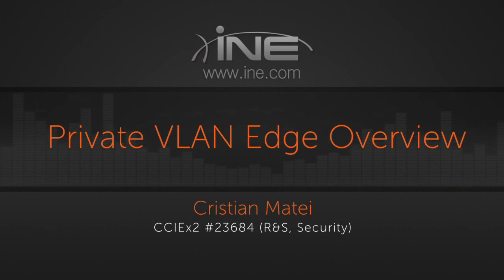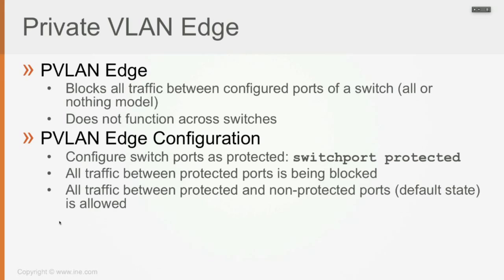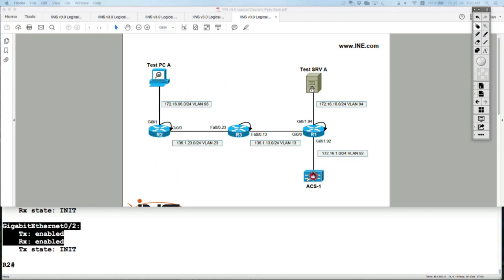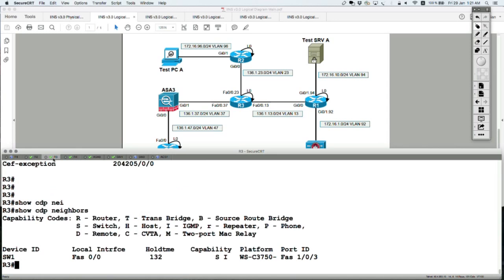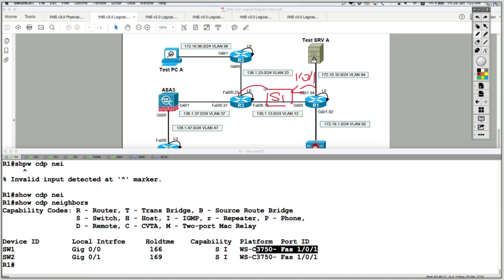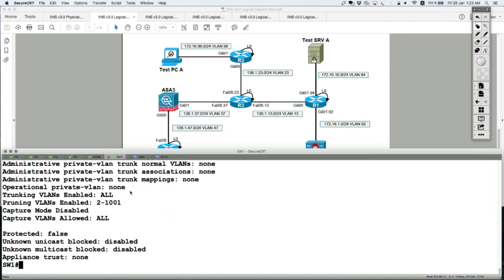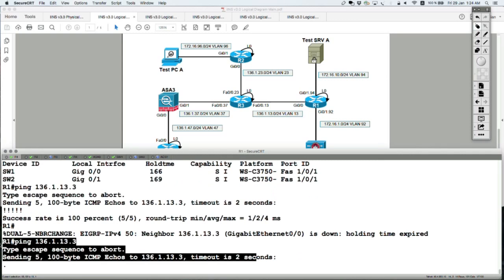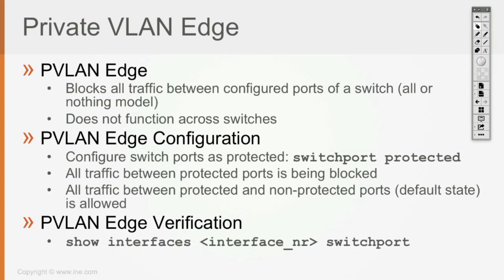82 Private VLAN Edge Overview (CCNA SEC 210-260)